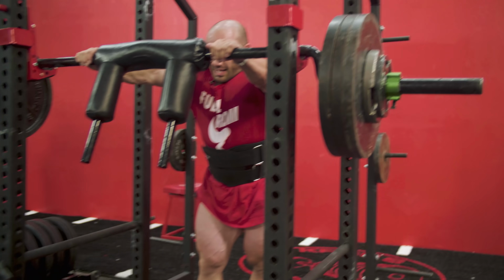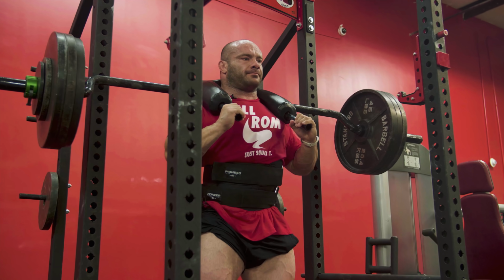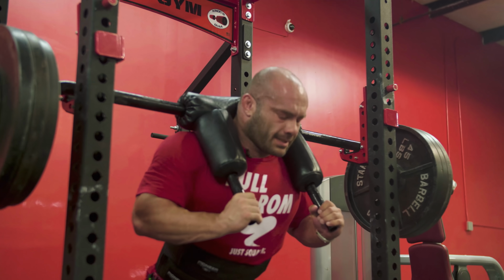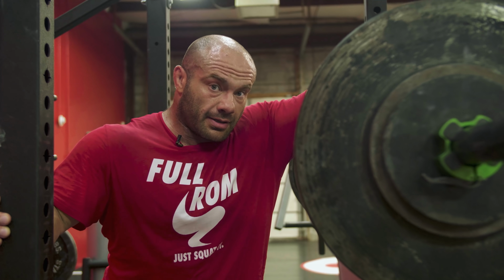Quad Focused Leg Day With Dr. Mike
For all things diet and training, including articles, books, and coaching,

For autoregulated training programs, give the Male or Female Physique Templates a try:

If you're just getting started, try the Simple Training Templates, and if you can't make it to the gym, try RP Gym-Free: